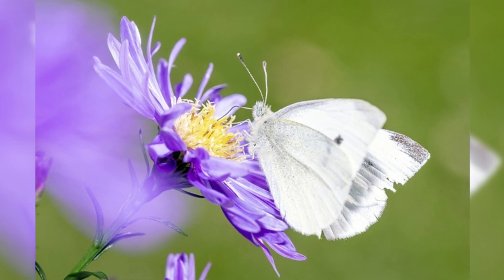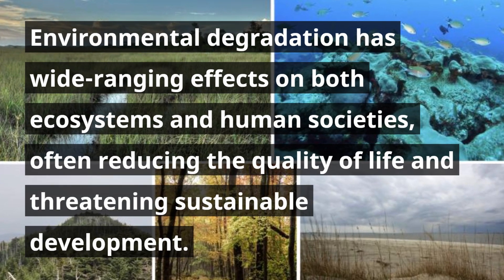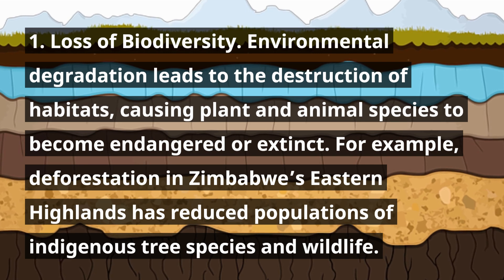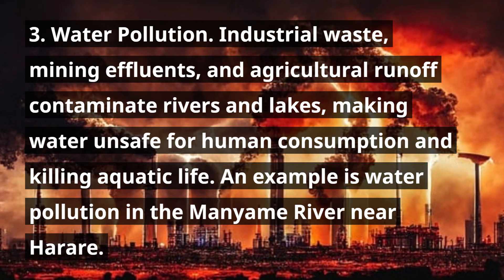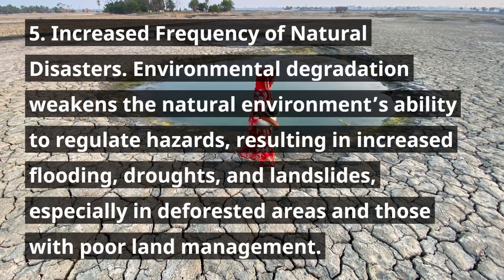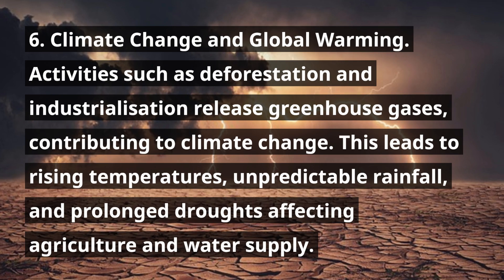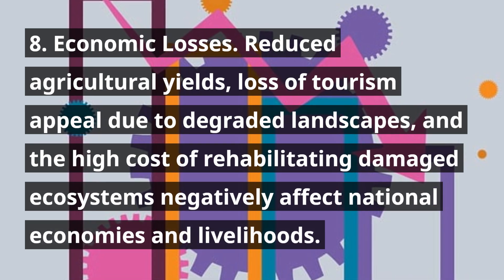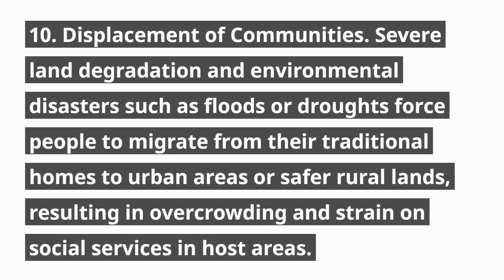10 EFFECTS OF ENVIRONMENTAL DEGRADATION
Environmental degradation refers to the deterioration of the natural environment through the depletion of natural resources such as air, water, and soil, the destruction of ecosystems, and the extinction of wildlife. It results from both natural processes like drought and human activities such as deforestation, overgrazing, mining, and industrialisation.

Environmental degradation has wide-ranging effects on both ecosystems and human societies, often reducing the quality of life and threatening sustainable development.

1. Loss of Biodiversity
Environmental degradation leads to the destruction of habitats, causing plant and animal species to become endangered or extinct. For example, deforestation in Zimbabwe’s Eastern Highlands has reduced populations of indigenous tree species and wildlife.

2. Soil Erosion and Reduced Soil Fertility
Overcultivation, deforestation, and poor land management expose soil to erosion by wind and water, reducing agricultural productivity and leading to food insecurity in rural communities.

3. Water Pollution
Industrial waste, mining effluents, and agricultural runoff contaminate rivers and lakes, making water unsafe for human consumption and killing aquatic life. An example is water pollution in the Manyame River near Harare.

4. Air Pollution and Health Problems
Emissions from industries, vehicles, and mining operations release harmful gases and particulates into the atmosphere, causing respiratory diseases, eye irritations, and environmental issues such as acid rain.

5. Increased Frequency of Natural Disasters
Environmental degradation weakens the natural environment’s ability to regulate hazards, resulting in increased flooding, droughts, and landslides, especially in deforested areas and those with poor land management.

6. Climate Change and Global Warming
Activities such as deforestation and industrialisation release greenhouse gases, contributing to climate change. This leads to rising temperatures, unpredictable rainfall, and prolonged droughts affecting agriculture and water supply.

7. Desertification
The degradation of arable land into desert-like conditions through overgrazing, deforestation, and poor irrigation practices reduces land available for farming, particularly in semi-arid areas of southern Zimbabwe.

8. Economic Losses
Reduced agricultural yields, loss of tourism appeal due to degraded landscapes, and the high cost of rehabilitating damaged ecosystems negatively affect national economies and livelihoods.

9. Decline in Water Availability
Degradation of catchment areas and deforestation reduces water infiltration and storage in dams and aquifers, leading to water shortages for domestic, industrial, and agricultural use.

10. Displacement of Communities
Severe land degradation and environmental disasters such as floods or droughts force people to migrate from their traditional homes to urban areas or safer rural lands, resulting in overcrowding and strain on social services in host areas.